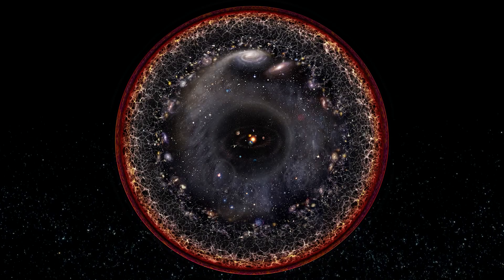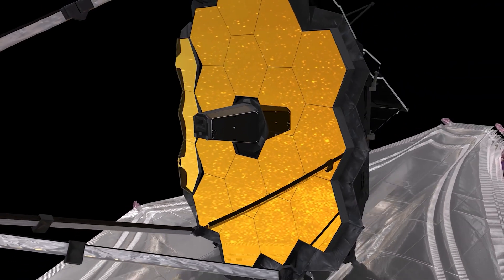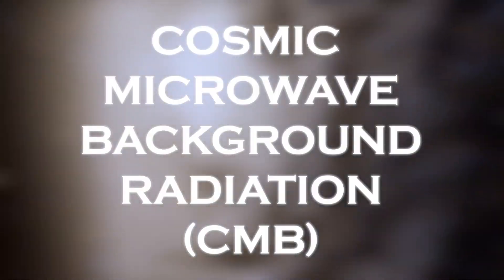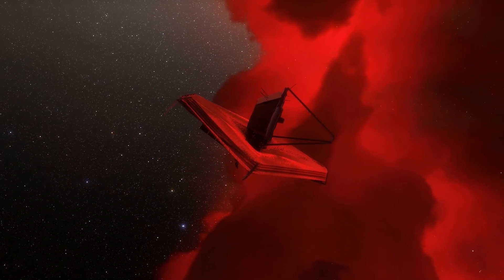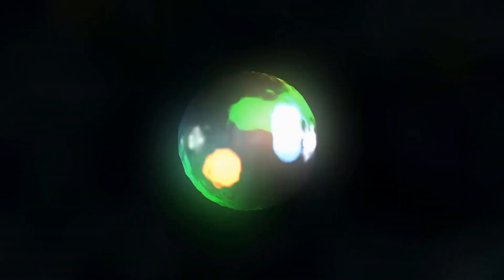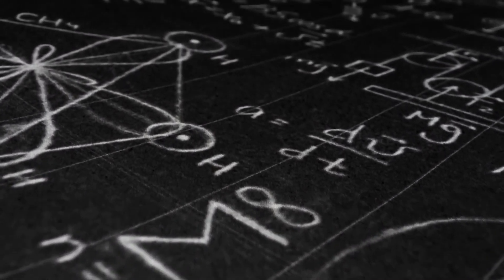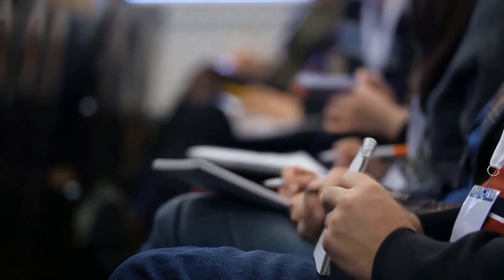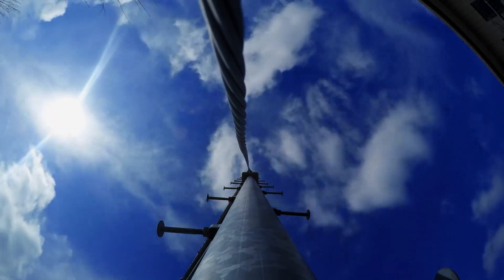James Webb Telescope Announces First Real Image of the Edge of the Universe